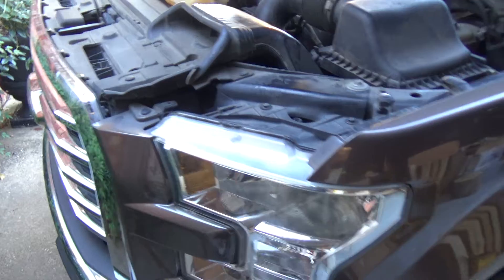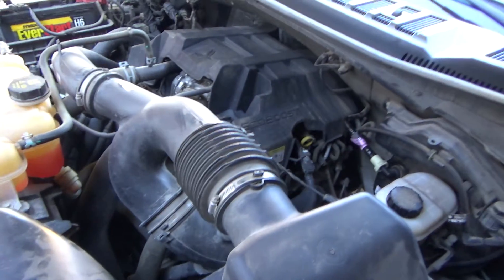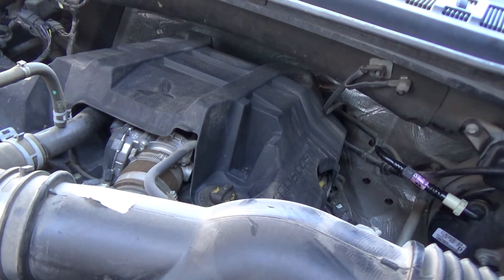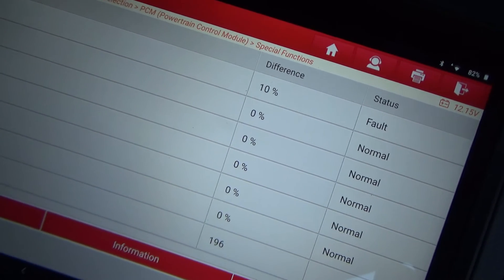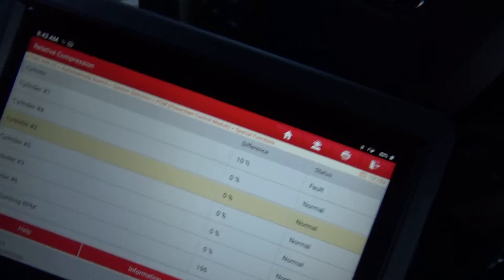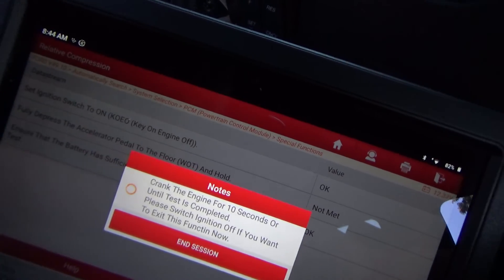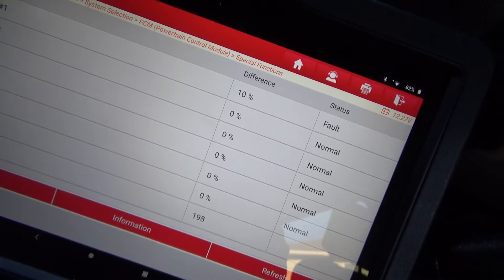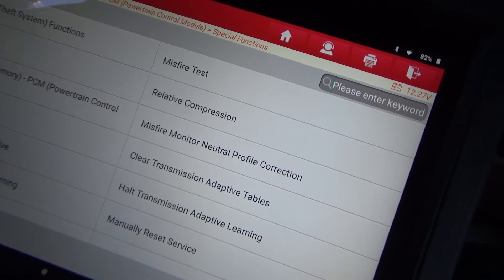Doing a Relative Compression test using the Launch x431 with Spark Plug in and Spark Plug Out.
Doing a Relative Compression test using the Launch x431 with Spark Plug in and Spark Plug Out to see the difference.
LAUNCH X431 V+ PRO Elite 4.0